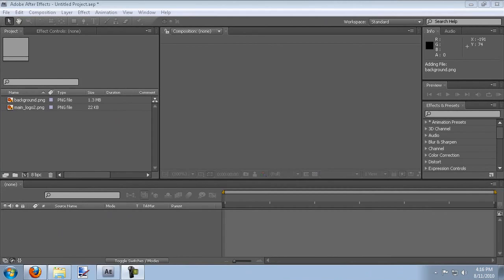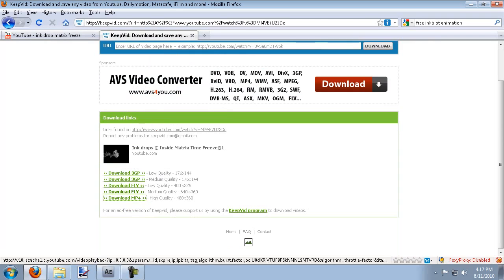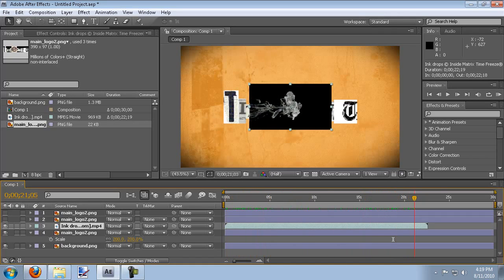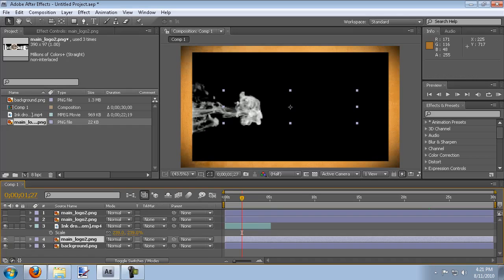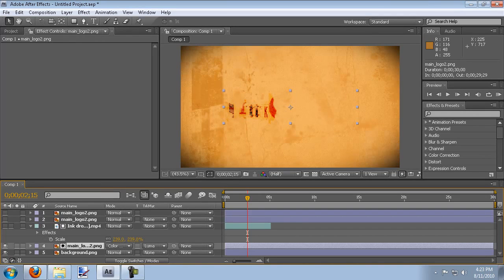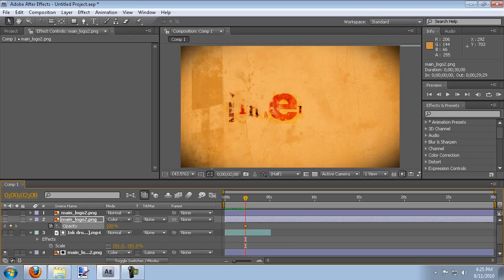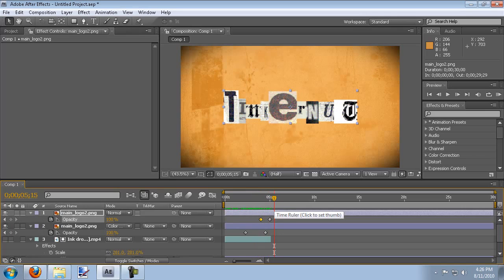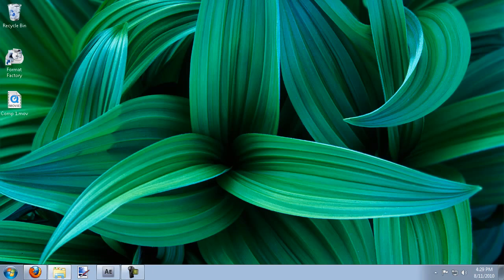How To Make The Tinkernut Logo Intro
In this video, I'm showing how to make your logo bleed in from an ink drop as I do in my video introductions. You will need Adobe After Effects to do this.